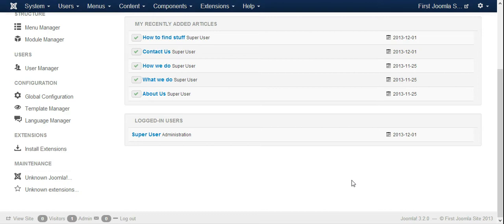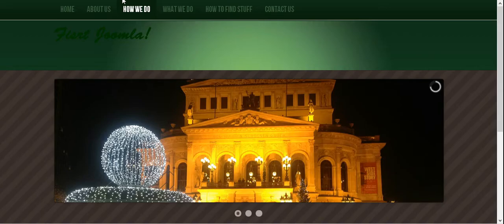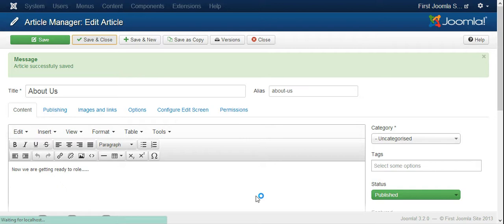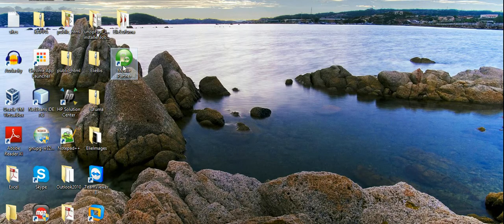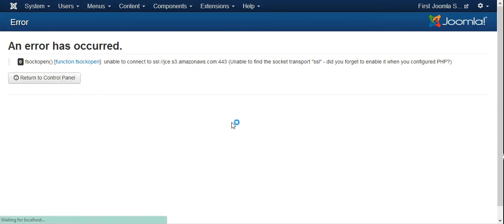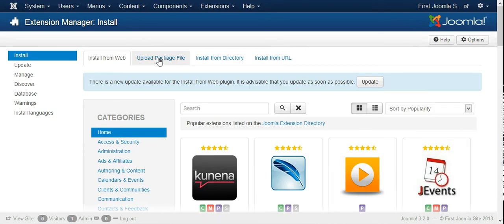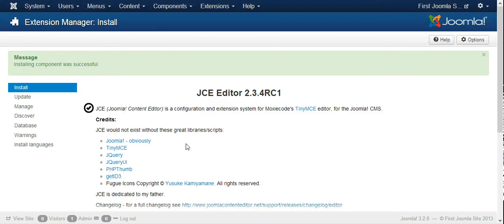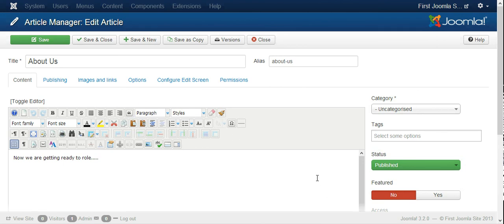Joomla 3.2 tutorials 6: Installing the JCE Editor in your joomla backend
This video desribes how to get the very popular JCE editor in the back end of your joomla website.